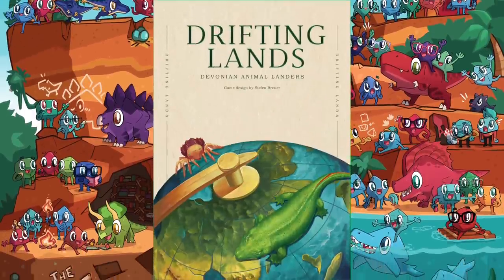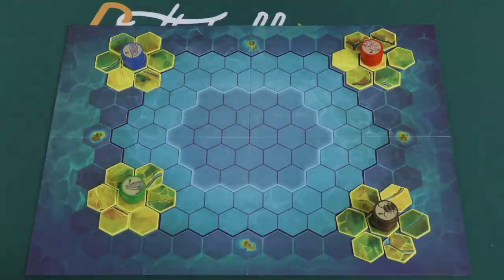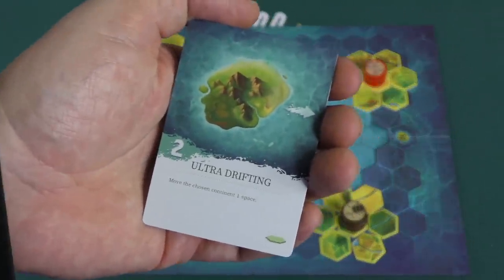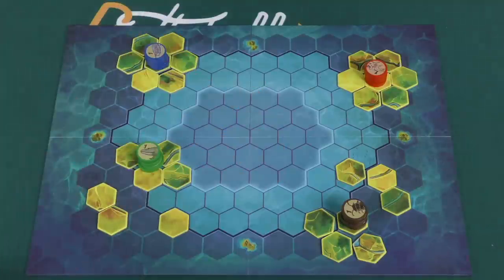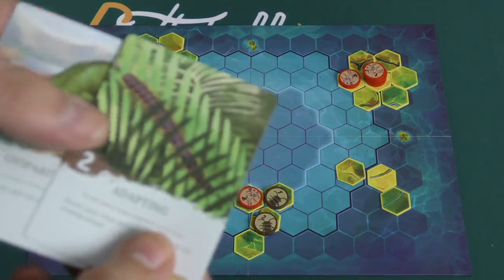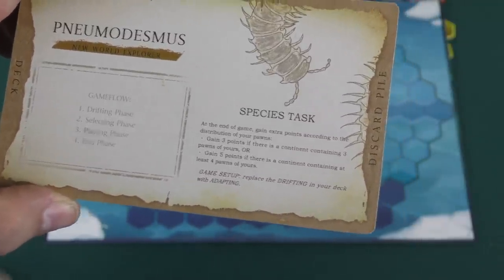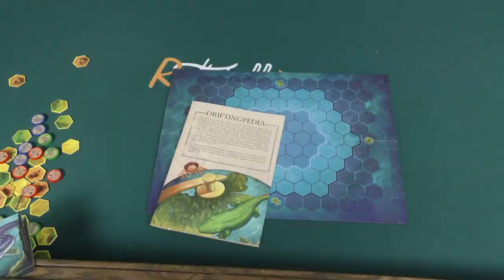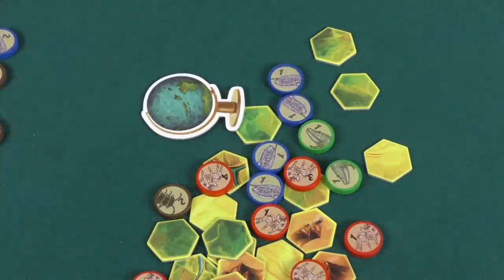Drifting Lands Review - with Tom Vasel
Tom Vasel takes a look at Drifting Lands!

Intro 0:00
Overview 0:53
Final Thoughts 7:57